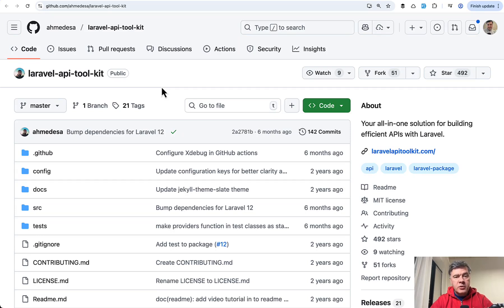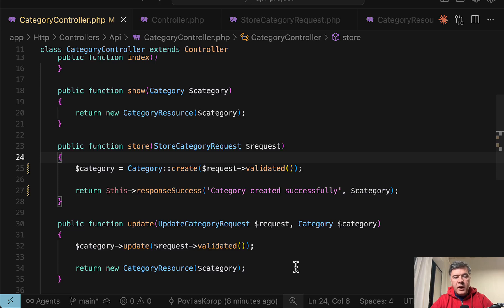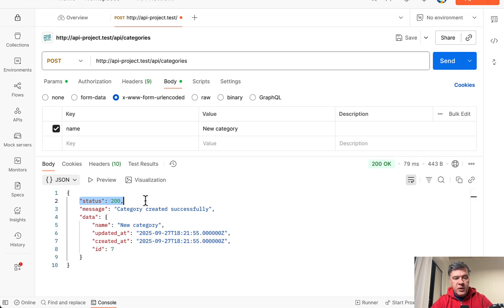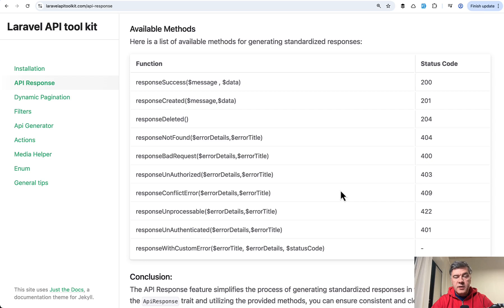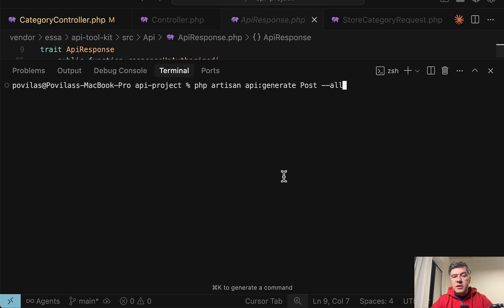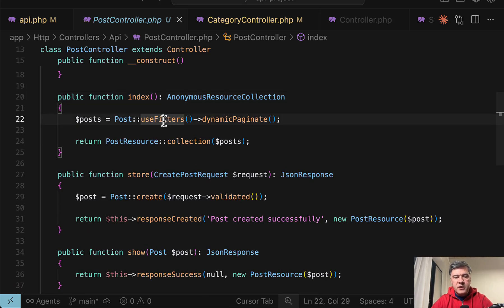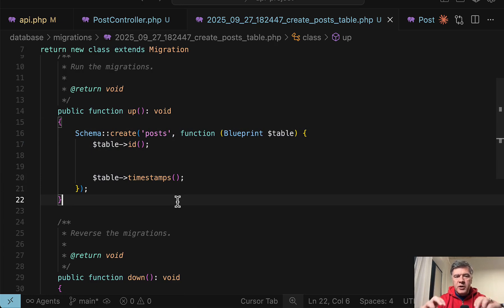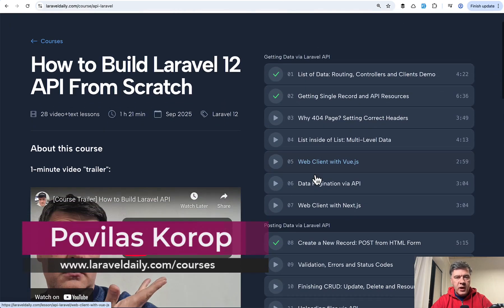Laravel API Tool Kit Package: CRUD Generator and More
A quick demonstration of API Toolkit package.